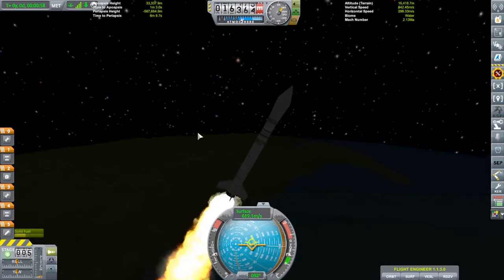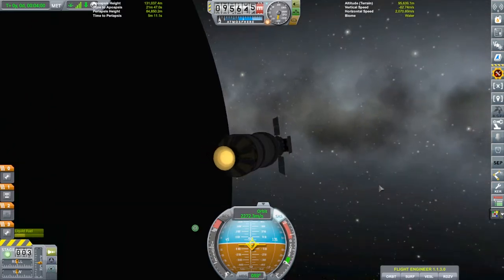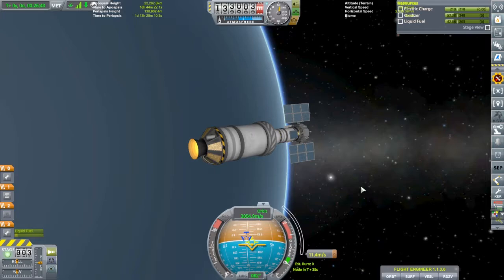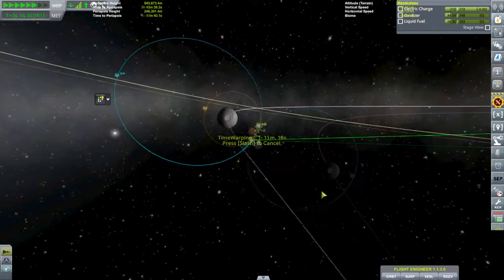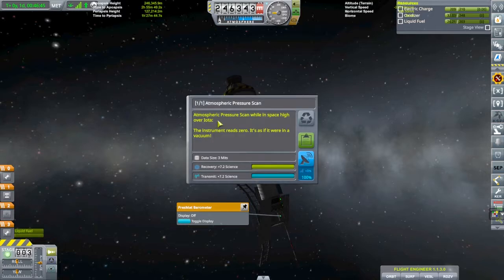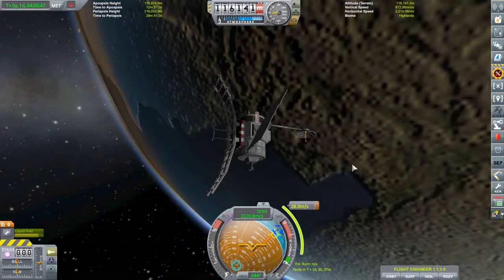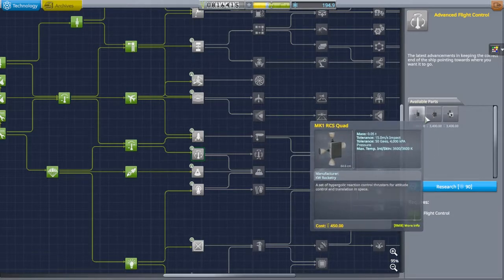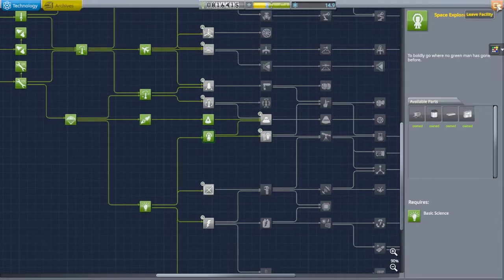Kerbal Space Program - Galileo's Planet Pack - Ep.1 Mapping Iota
I re-installed KSP.  After finishing my exploration of the Kerbal system a few months ago I walked away.  But, the new(ish) Galileo's Planet Pack mod has brought the Fun back into Failure!.
I'm not going to do a blow by blow right now. Ill just do highlight missions and see what happens.